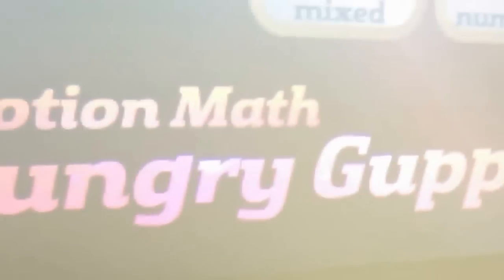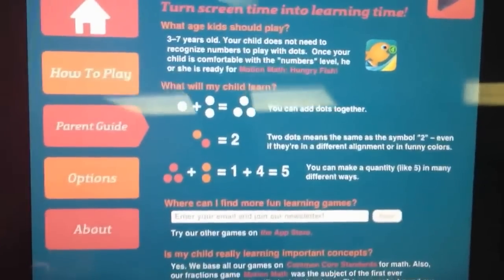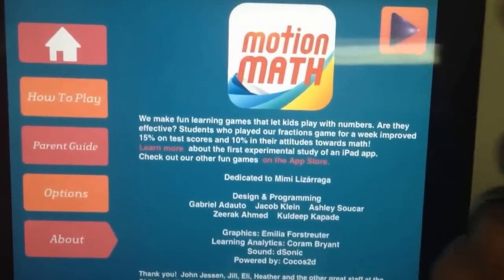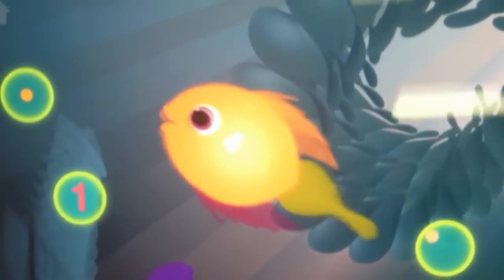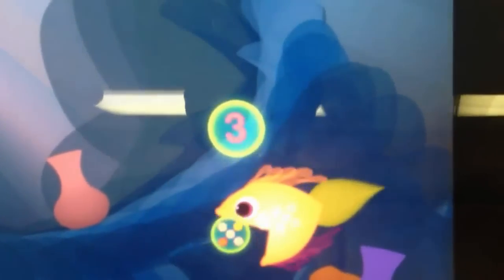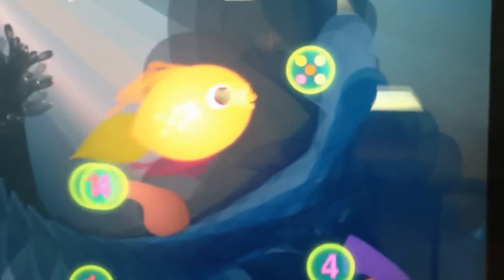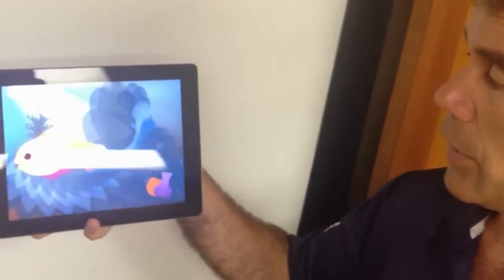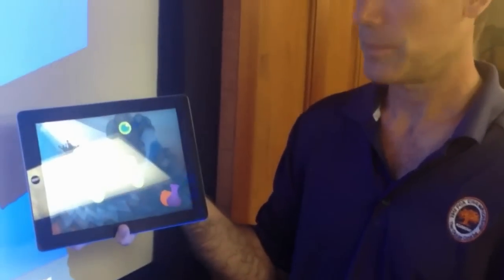Motion Math Hungry Guppy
Here's a quick review of the features of this preschool and kindergarten math app. With CTR's Chris Crowell and Warren Buckleitner